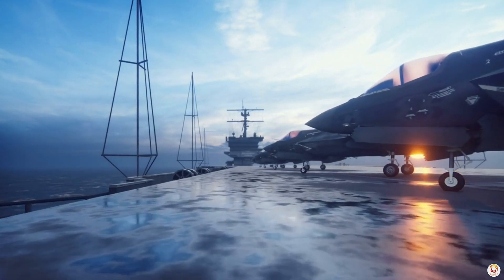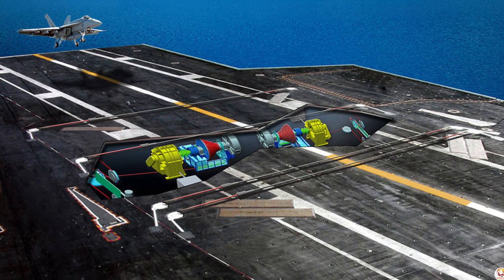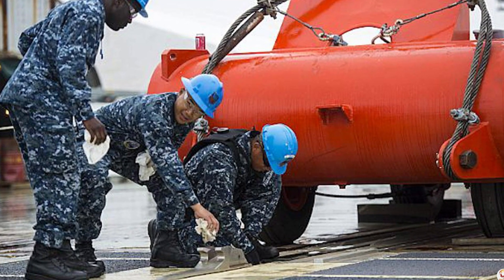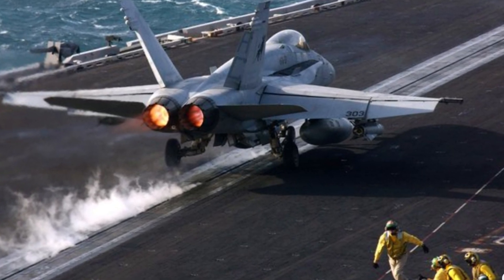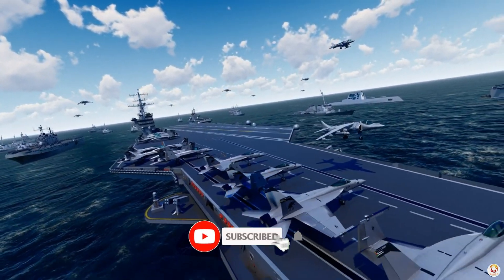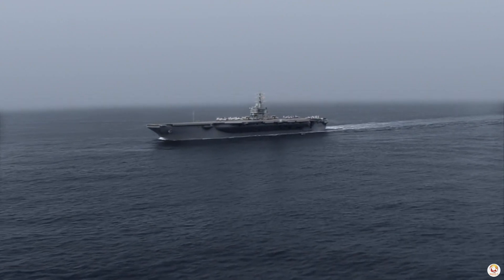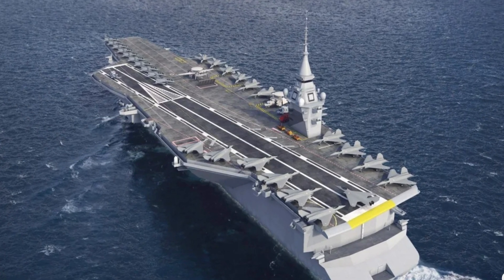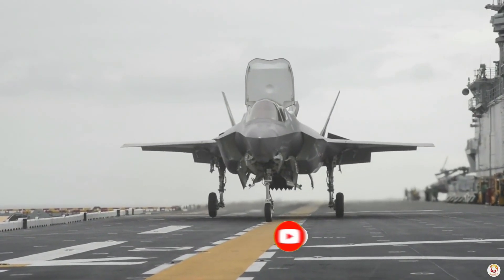The U.S. is Throwing Things Off Aircraft Carriers With an Electromagnetic Catapult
The USS John F. Kennedy, the U.S. Navy's future aircraft carrier, is demonstrating its power with electromagnetic catapult tests, flinging car-like structures off its deck at speeds of up to 150 miles per hour. These "dead load" tests ensure the functionality of the Electromagnetic Aircraft Launch System (EMALS), gradually increasing in weight up to 80,000 pounds.

The EMALS system offers several advantages over steam catapults, including a more compact design, smoother ride for pilots, and the ability to launch smaller, lighter aircraft like drones. Despite its rocky development, the EMALS system has matured significantly and is set to be installed on future aircraft carriers, including the USS Doris Miller and France's next-generation carrier, PANG.

Follow us on other social media platforms